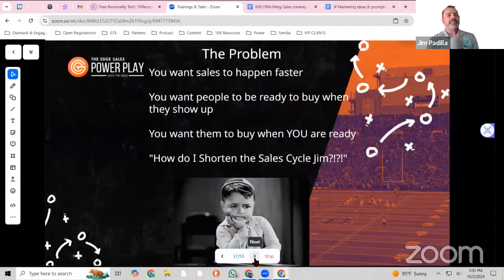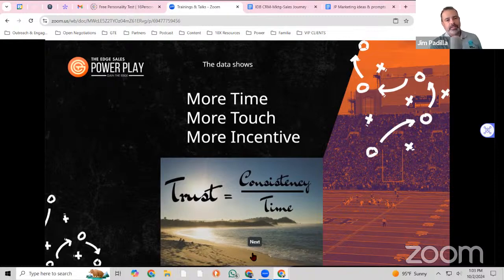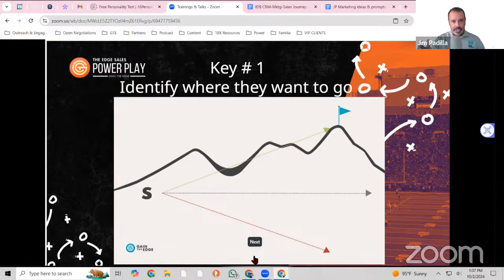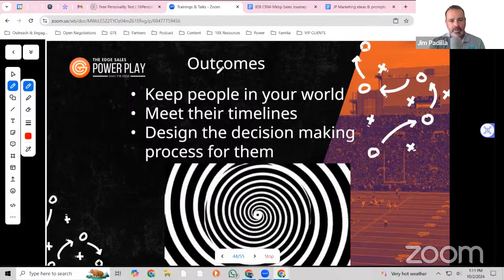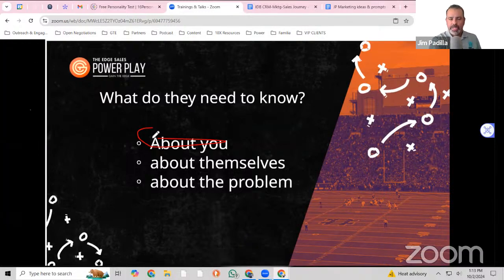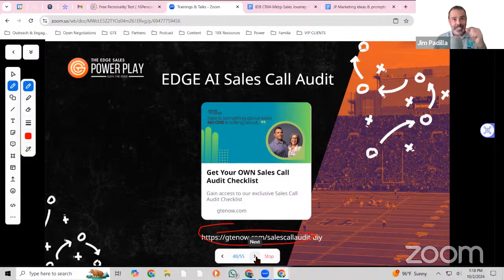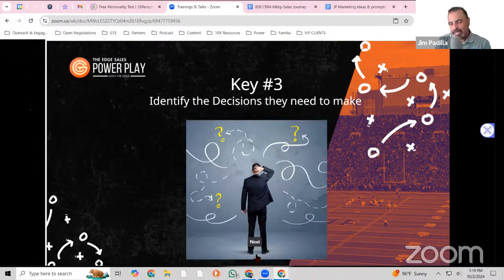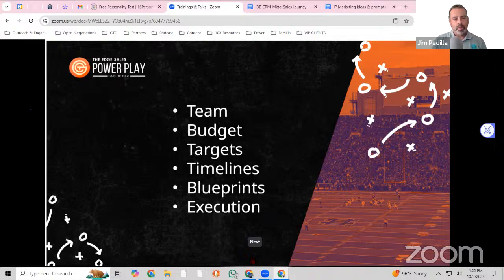3 Ways to Strengthen, NOT Shorten Your Sales Cycle Right Now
1. Qualify Leads with Precision: Instead of rushing to close, take the time to ensure prospects are truly a fit by asking deeper, clarifying questions that address their core needs and readiness.

2. Build Value Throughout the Process: Strengthen the relationship at each touchpoint by consistently providing value (resources, insights, or quick wins) so prospects feel confident they’re in the right hands.

3. Develop Trust Through Education: Slow down to educate your prospects on how your solution solves their unique problem, focusing on outcomes rather than speeding through the pitch.